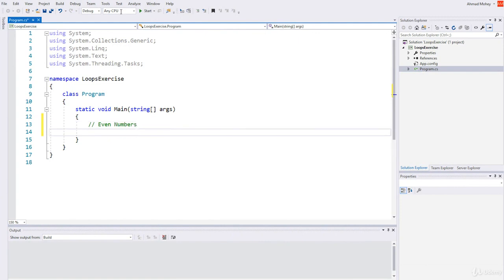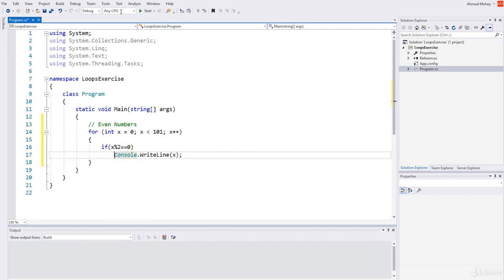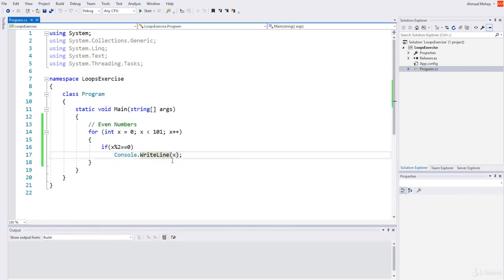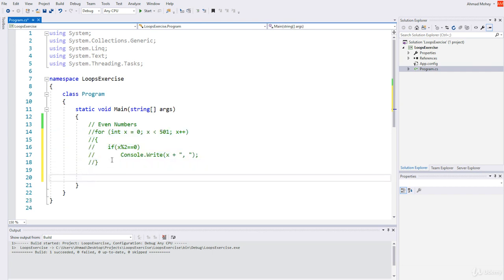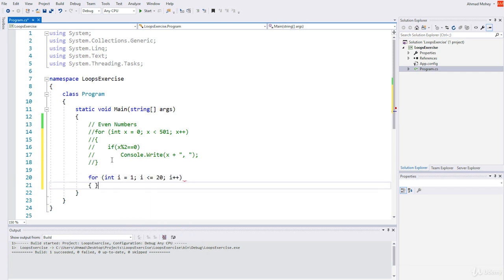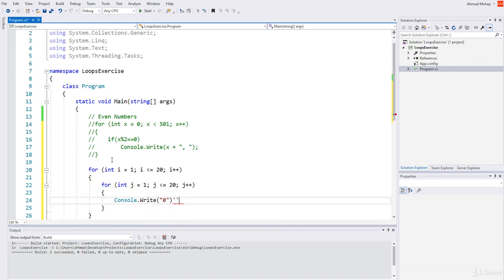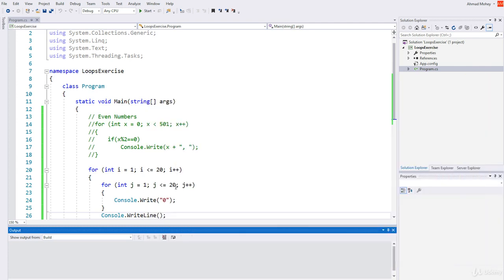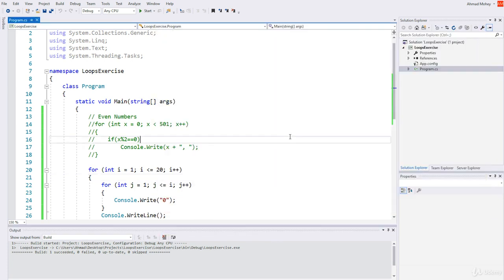046 Loops Exercise